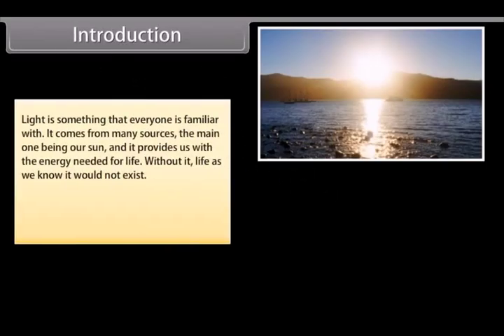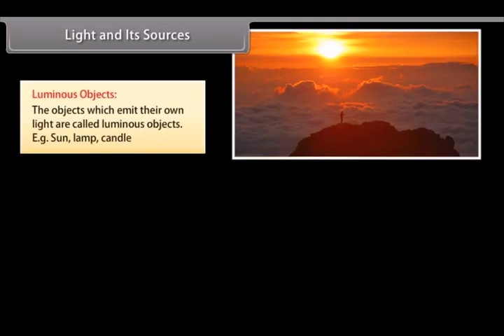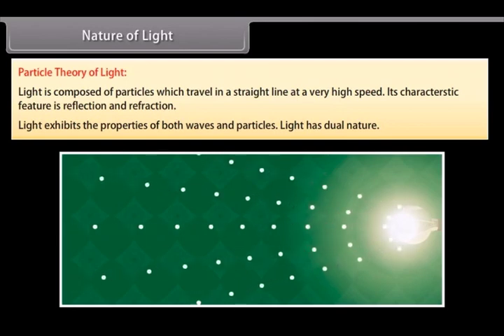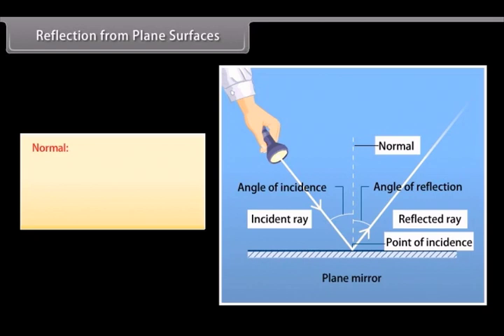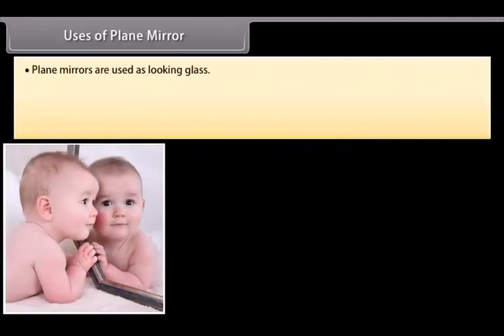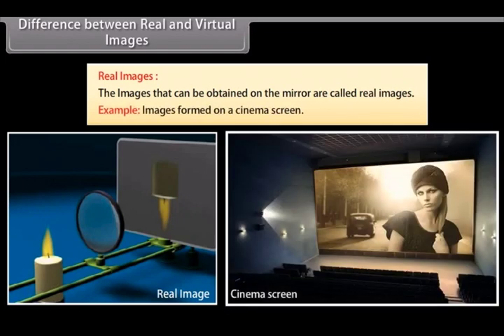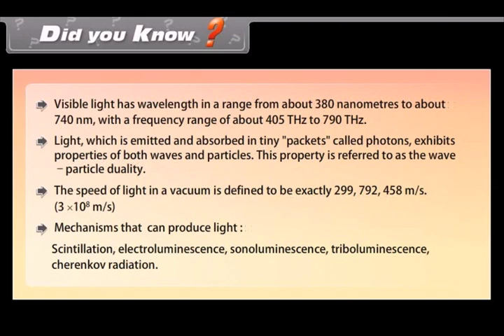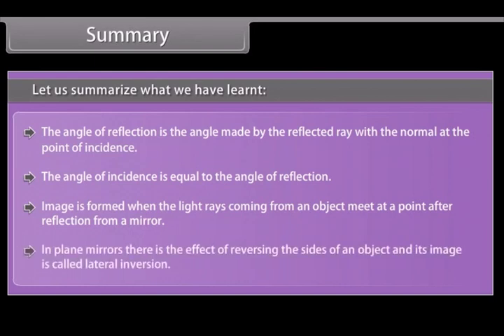Light Reflection and Refraction I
Managed by Yuvaan Research And Educational Trust, an elite organization registered under Indian Registration Act 1908, ISO 9001:2015 certified quality management system working for empowering teaching and learning process across hill state Uttarakhand.
Copyright : Yuvaan Gurukul
Property : Yuvaan Research And Educational Trust